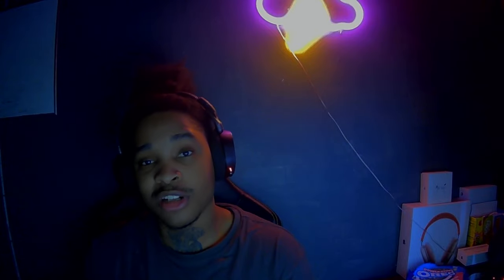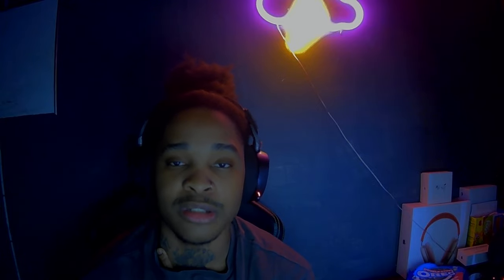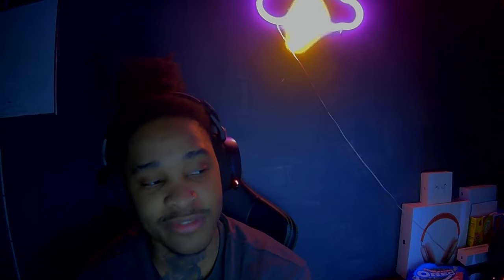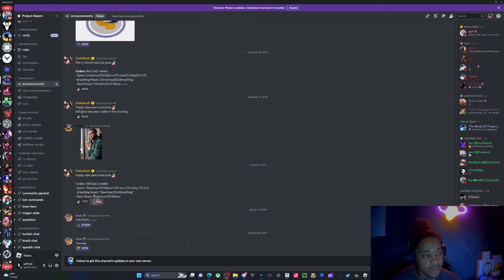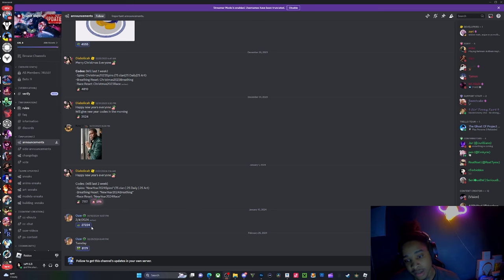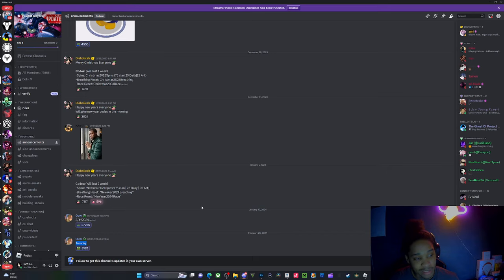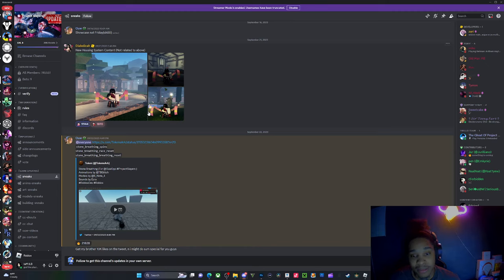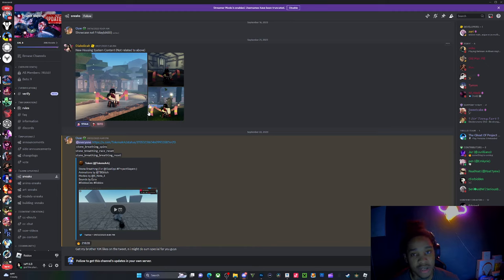Project slayers update 2 is here.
comment something